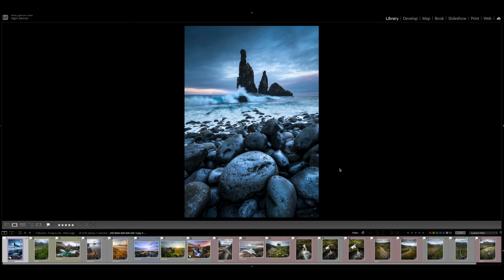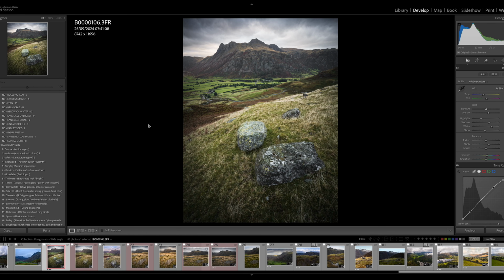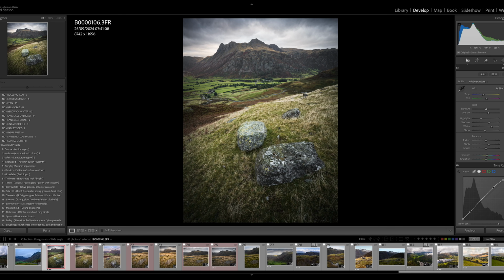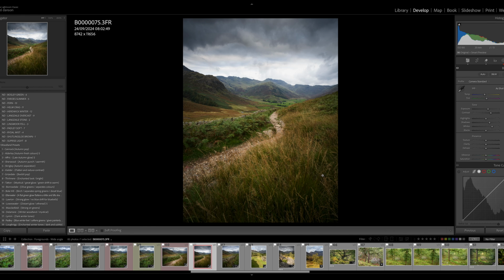Simple TIPS for better WIDE ANGLE photos (with the new XCD 20-35E Lens)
I have a new lens for a camera I don't use as much as I should... My X2D.  So I thought I would share some tips on getting better wide angle foregrounds.

Current landscape camera - Nikon Z8

FILM GEAR